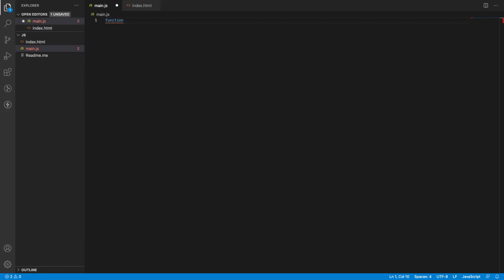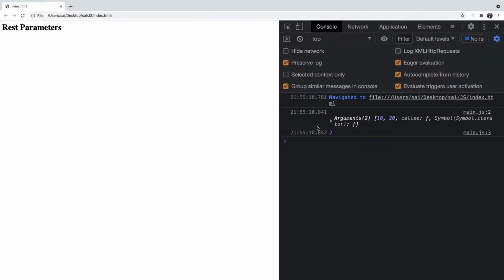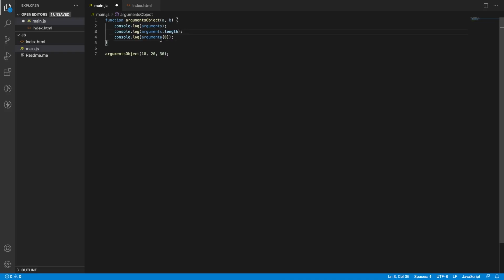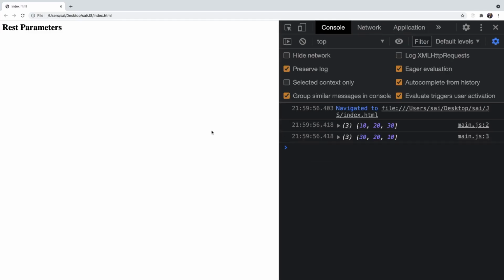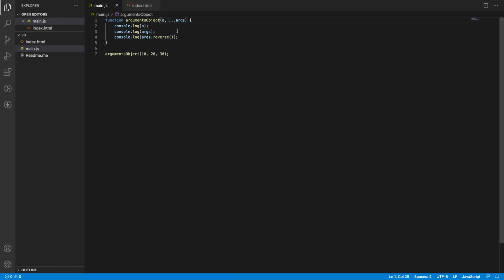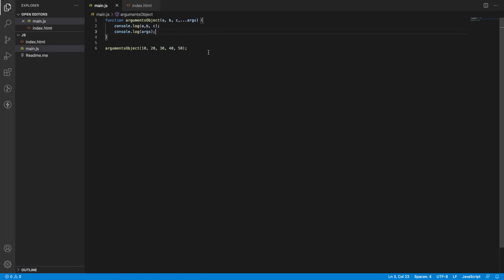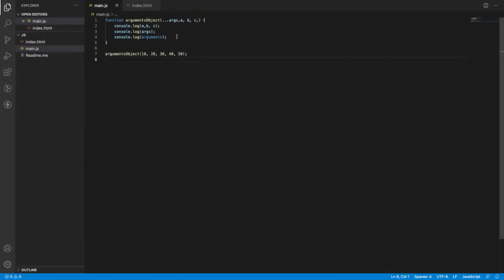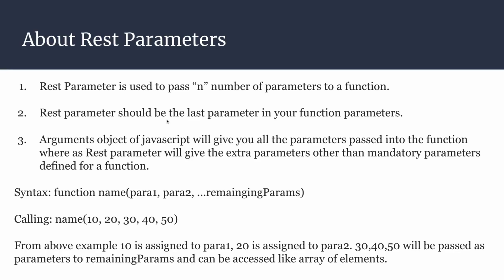Rest Parameters in JavaScript | Aruguments object in JavaScript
In this video you will learn what, why and how to use rest parameters along with arguments objects and their difference.